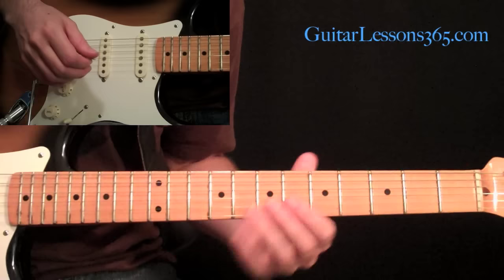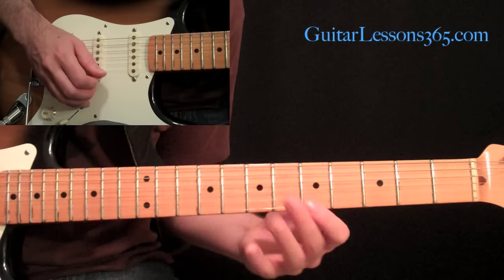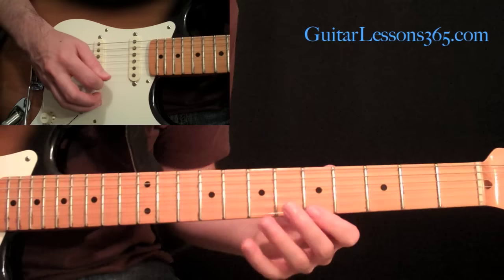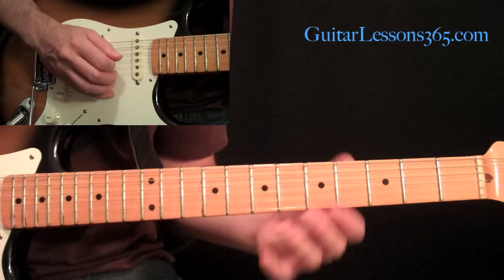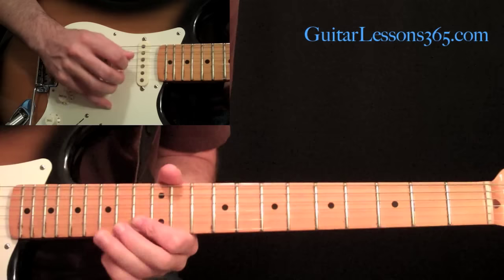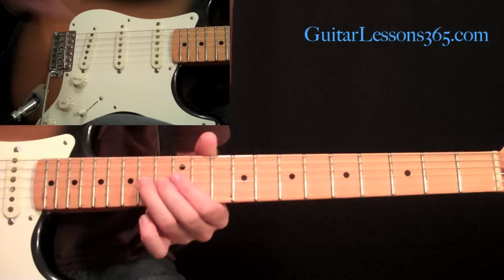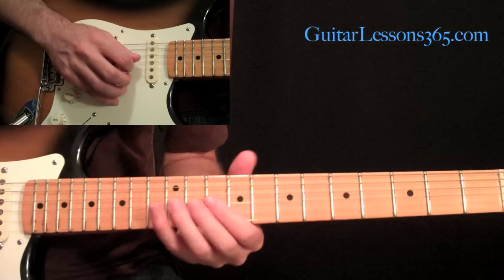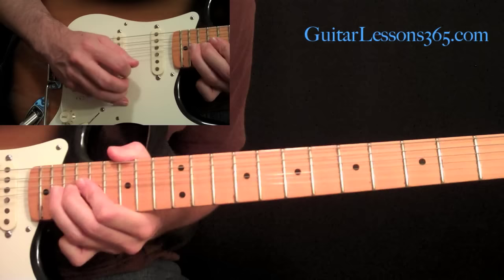Stairway to Heaven Guitar Lesson Pt.4 (Guitar Solo) - Led Zeppelin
OK, here we go with perhaps the most requested song in the history of rock guitar "Stairway To Heaven" by Led Zeppelin. This song obviously needs no introduction, but I am gonna give one away. 😀
Besides being a classic song song loved by millions of people all over the world, "Stairway To Heaven" is also a great workout for virtually any guitarist. You get to use many different techniques and chord forms from finger-picking, to fast rhythmic strumming, arpeggiated picking and of course we have the epic solo.

The guitar solo Jimmy Page plays in this song is consistently voted as the greatest ever, whatever your thoughts are on it, it is definitely a fantastic study in the melodic soloing style of Jimmy Page. In these note-for-note lessons you will learn all of those little details that make up this great song.

Lessons And Performance by: Carl Brown